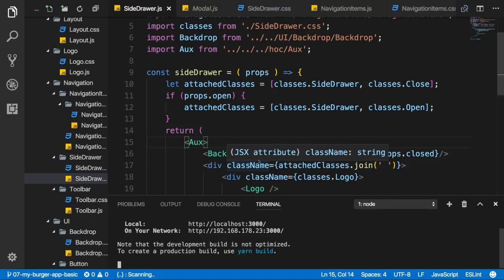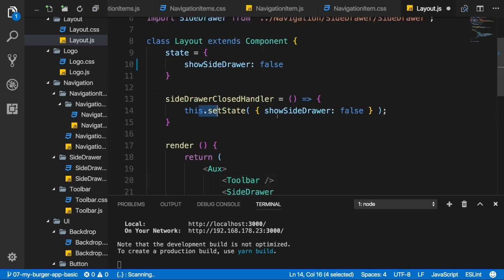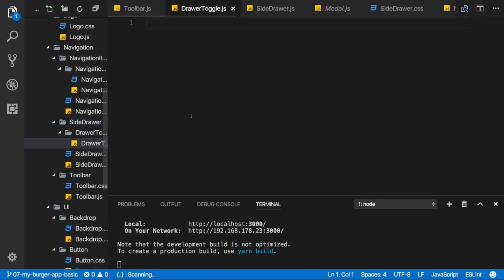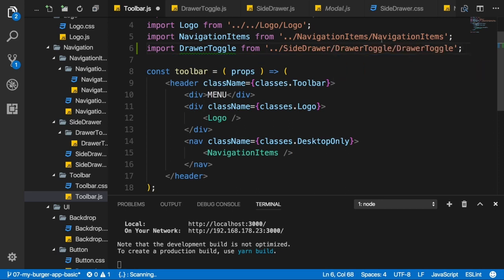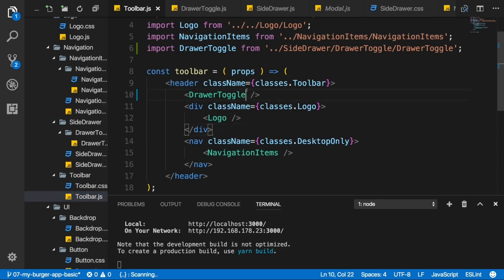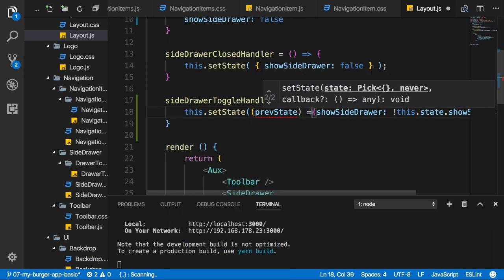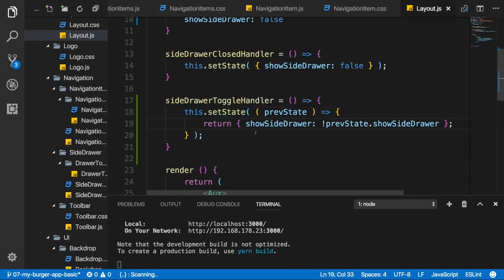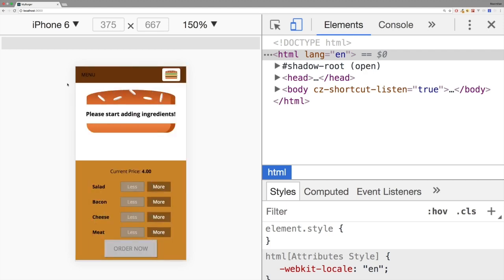burger basic 32 adding side drawer toggle button